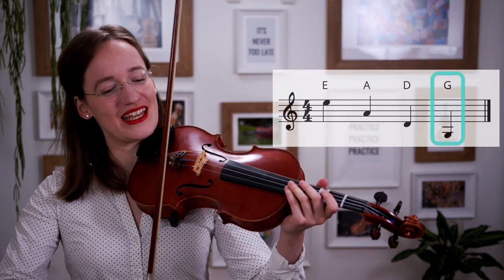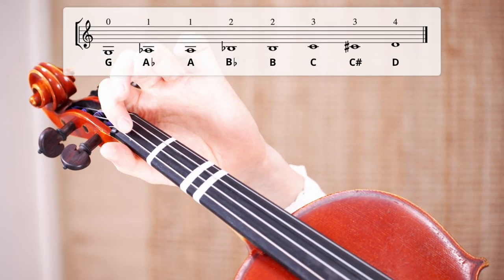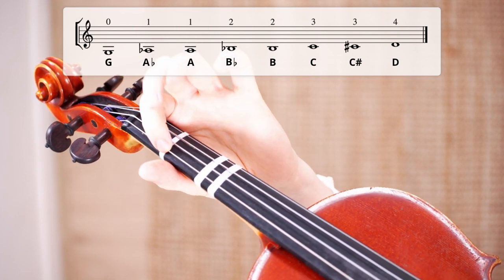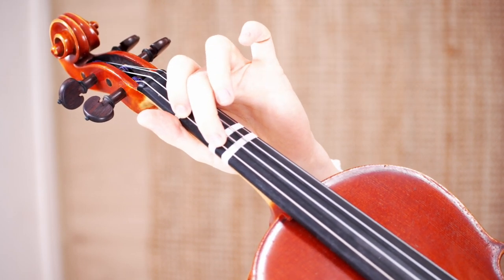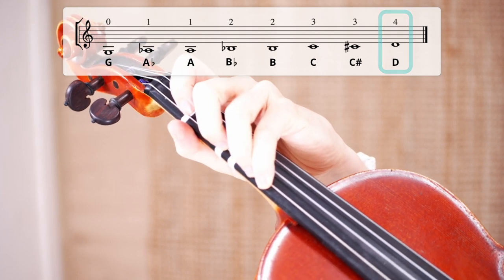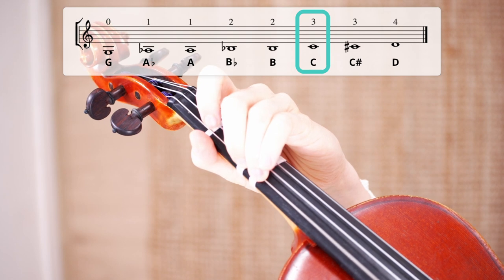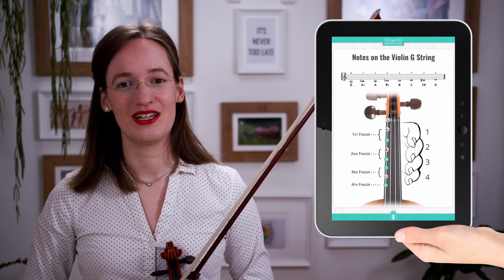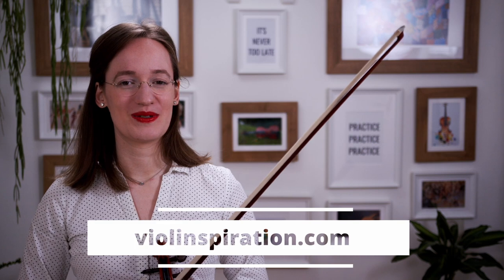All Violin Notes on the G String for Beginners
Hi there! 👋